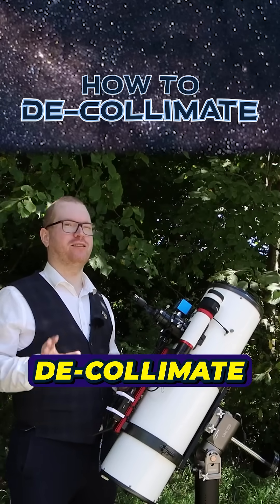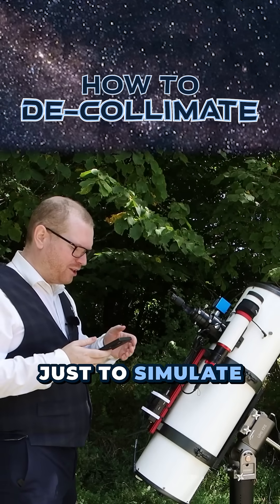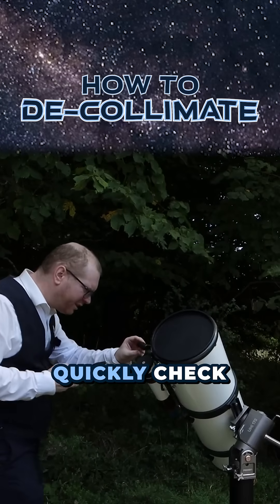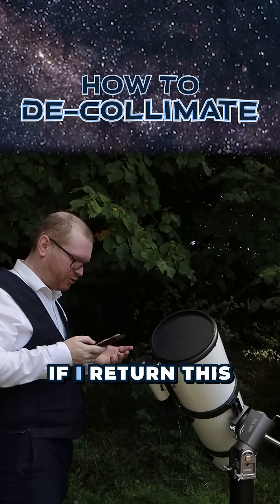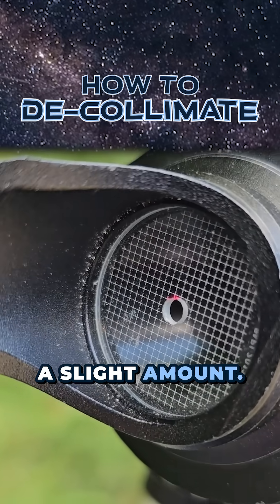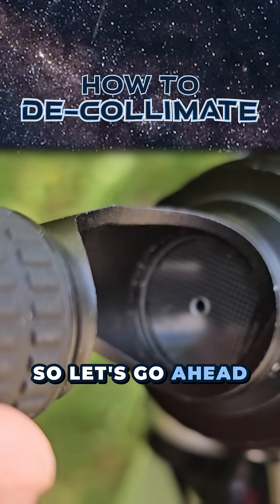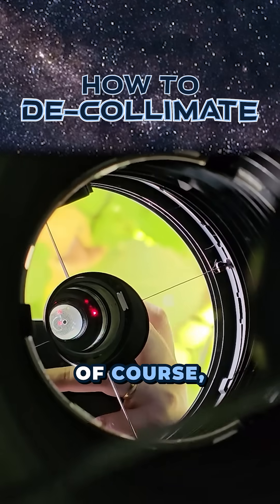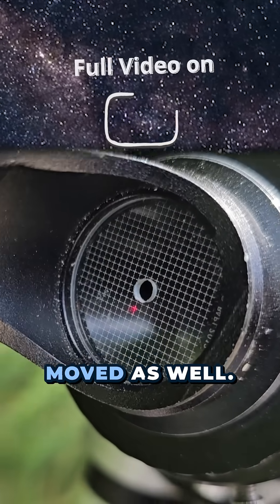How to De‑Collimate a Telescope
In this experiment, I explore what happens when you intentionally de‑collimate a telescope. Using a Newtonian reflector, I’ll test what it takes to misalign the mirrors in your telescope. A fun way to see what happens if your telescope is not aligned correctly, and why proper collimating a telescope is so important for astronomy tips, telescope setup, and astrophotography.